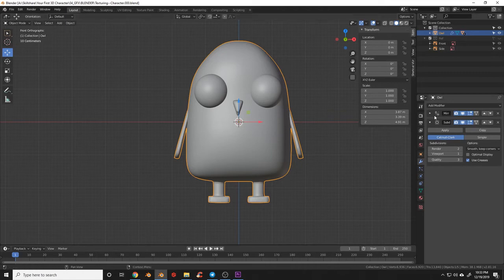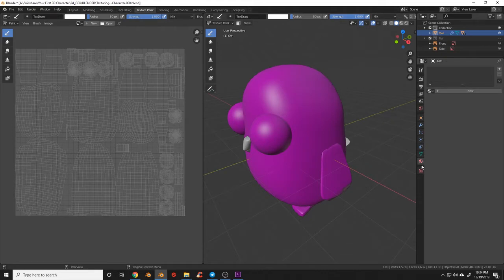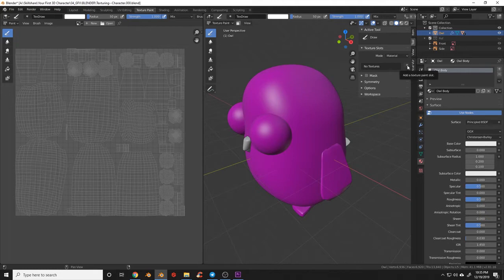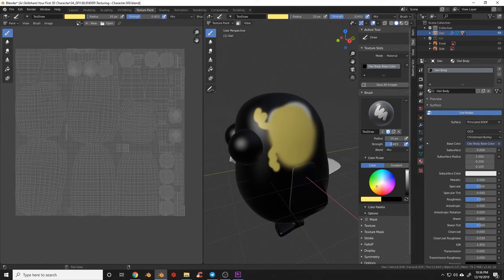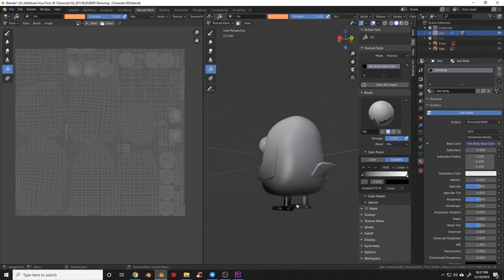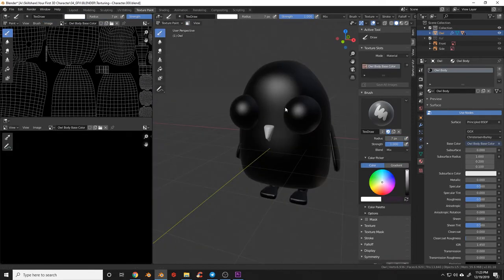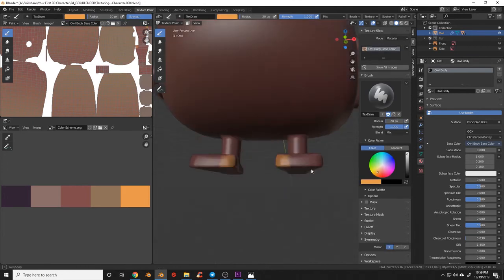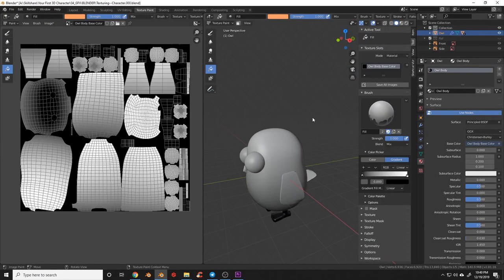07 - texturing your character | Blender Beginner Tutorial | skillshare free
07 -texturing your character | blender 3d course part 7/9